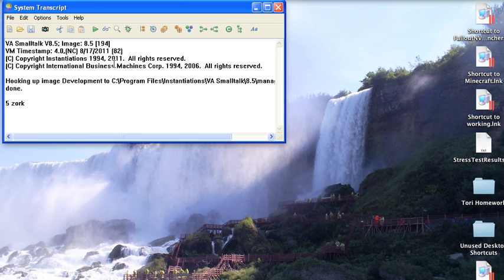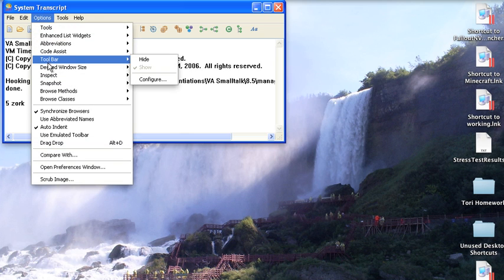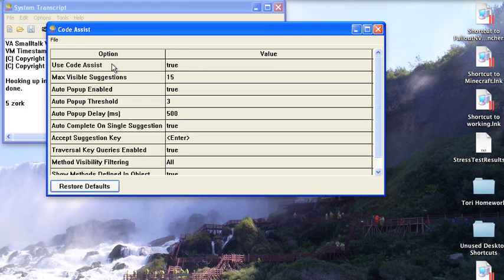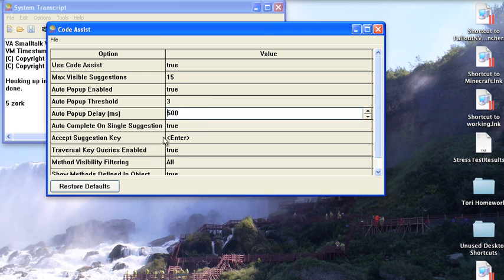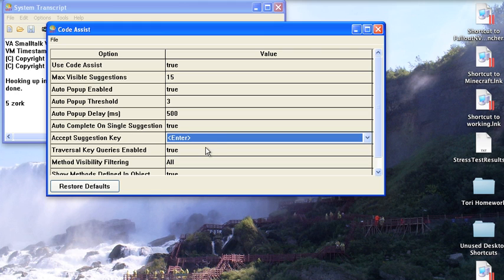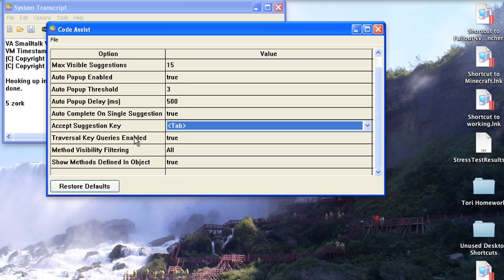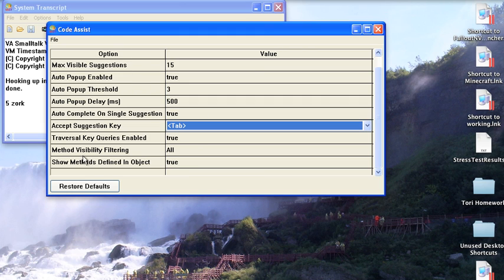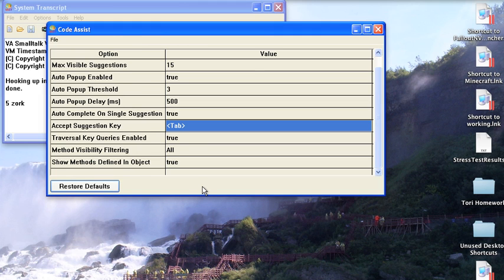ST 4U 138: Configuring Coding Assistance in VA Smalltalk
The new auto completion feature of VA Smalltalk 8.5 isn't delivered "as is" - you can configure various aspects of how it operates.